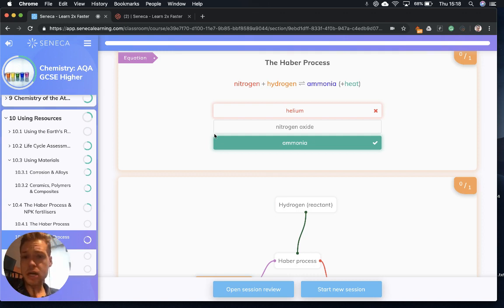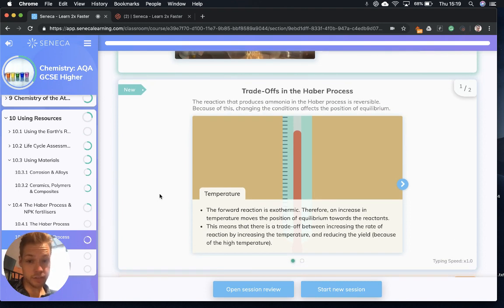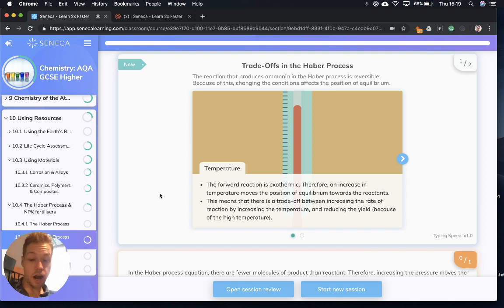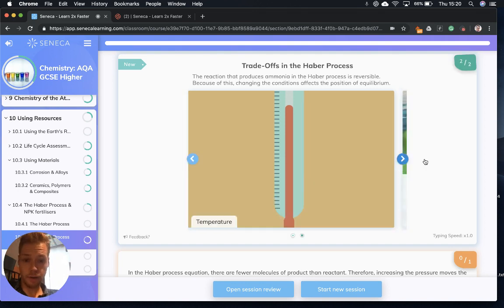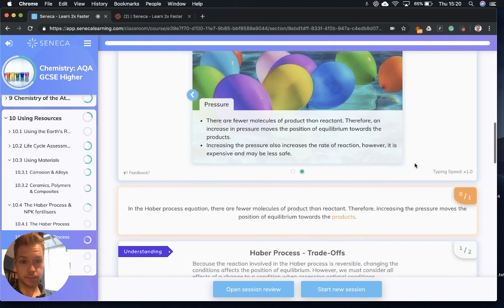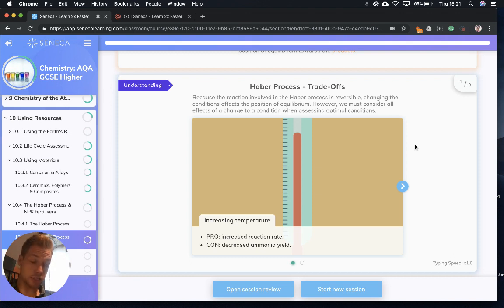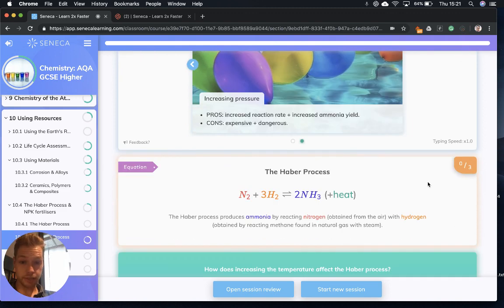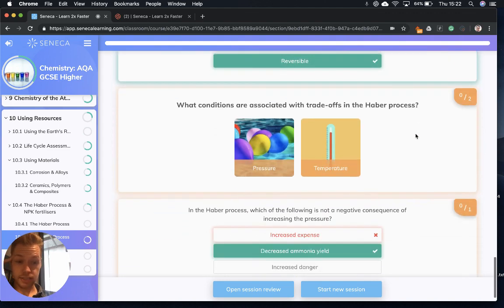GCSE Chemistry - The Haber Process 2 - Seneca - Learn 2x Faster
Haber, better, faster, stronger.  In this episode, Jono goes into even more detail about the Haber process for your GCSE Chemistry exam.